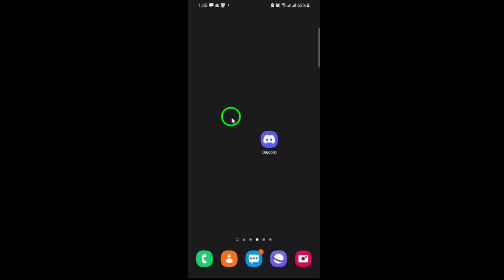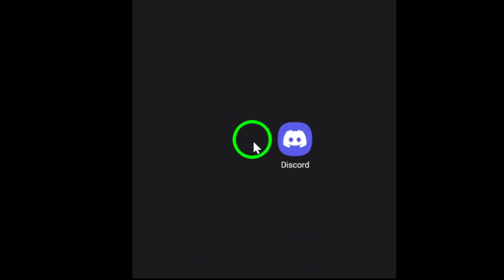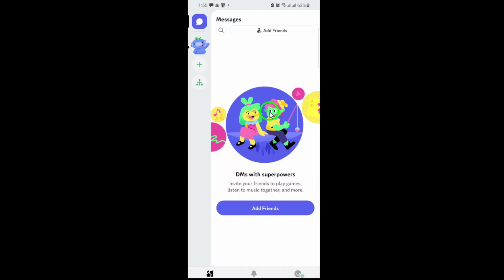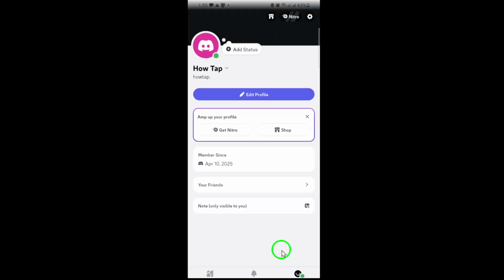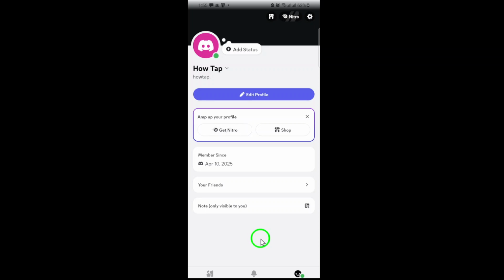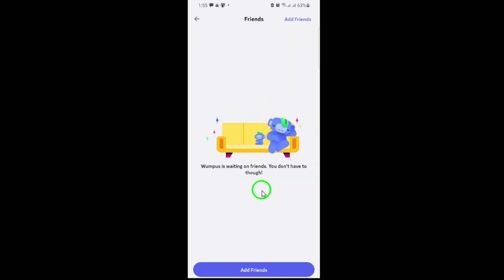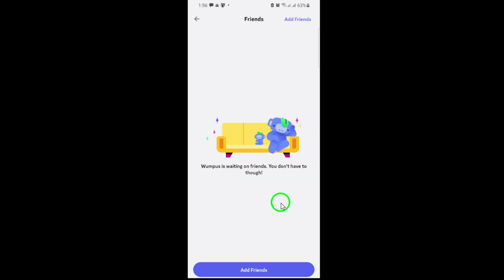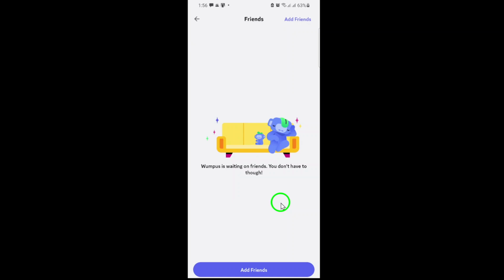How To View Your Friends On Discord (Updated)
Learn how to easily view your friends on Discord with this updated guide. Managing your friends list is essential for staying connected with your community, and this video will walk you through the simple steps to access and manage your friends. Whether you're new to Discord or just need a refresher, this tutorial is perfect for you.

Here are the steps to view your friends on Discord:

1. Open Discord App

2. Tap your profile icon in the bottom-right corner

3. Tap on Your Friends

Watch this video to follow along and get started today!P

Chapters:
00:00 Intro
00:12 Soultion
01:05 Outro